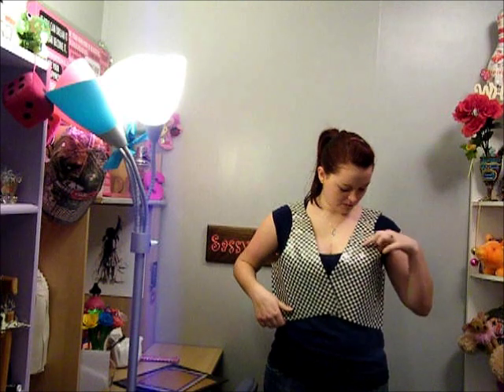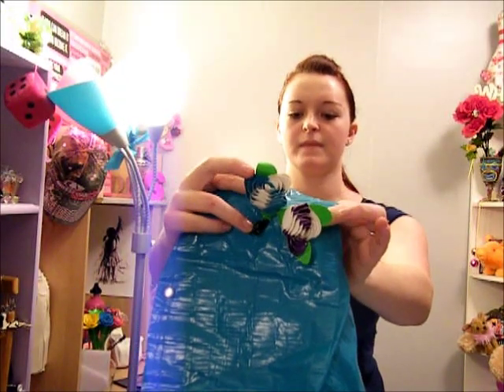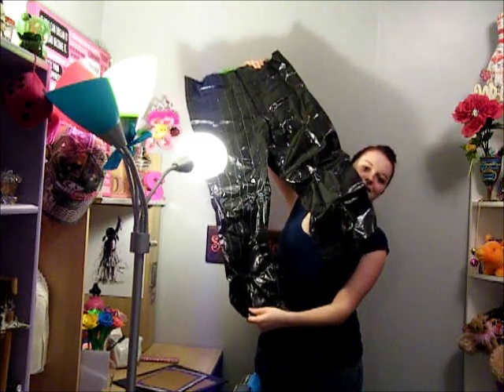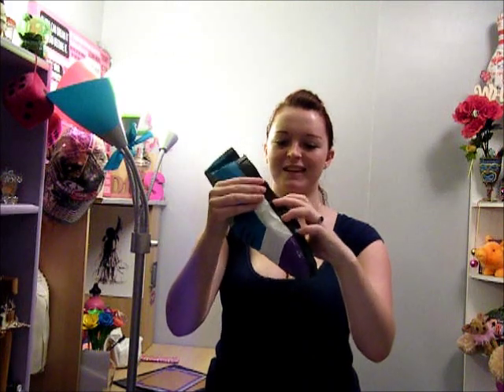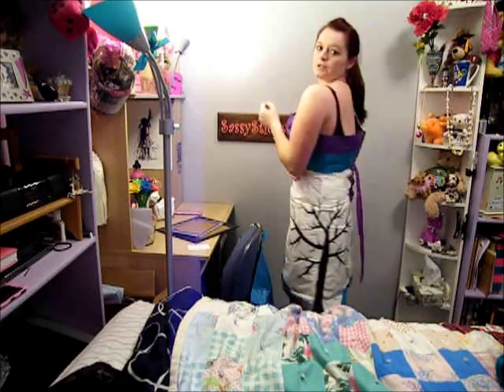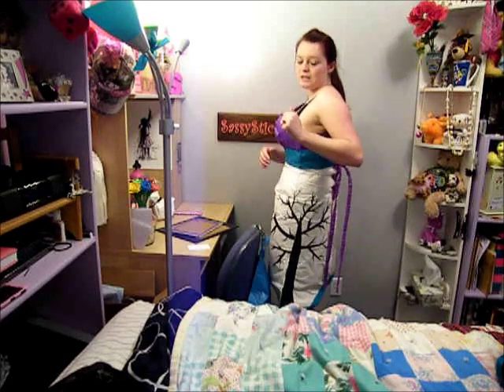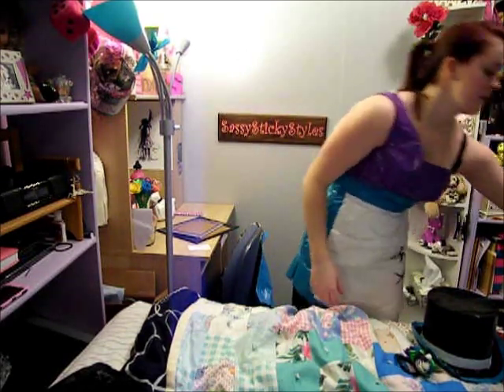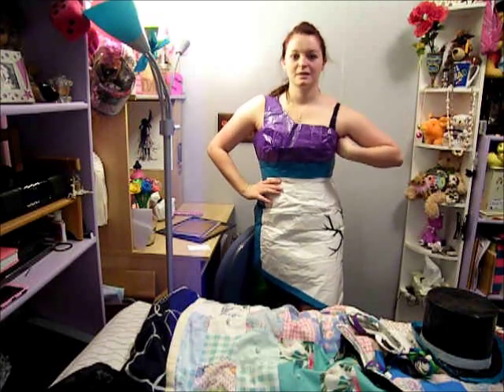Duck Tape Prom Dress and Outfit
I show a vest that I made and also my prom attire. I did actually wear this outfit for my Senior Prom. I had a blast making it and I am so happy that a guy was willing to wear an outfit made of Duct Tape to his senior prom :D Thanks Jerran Miller! Your the best!